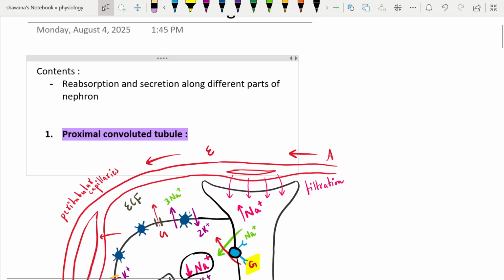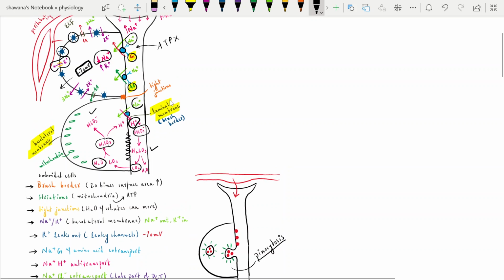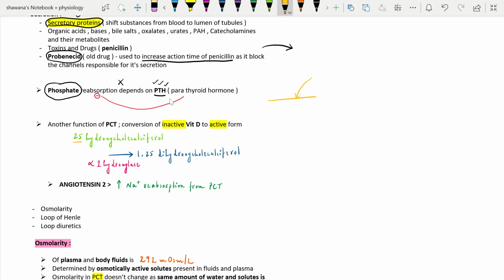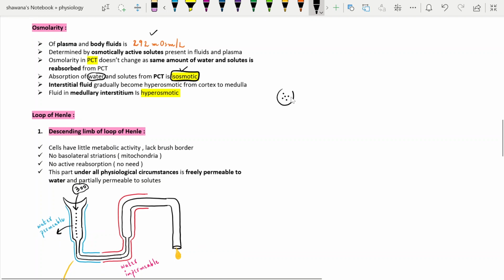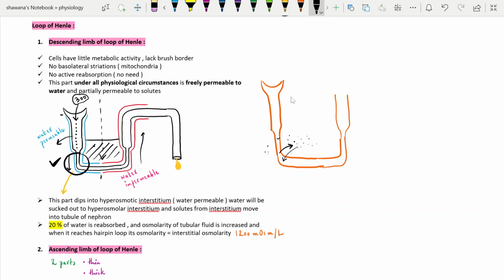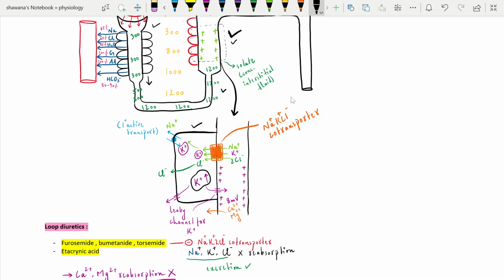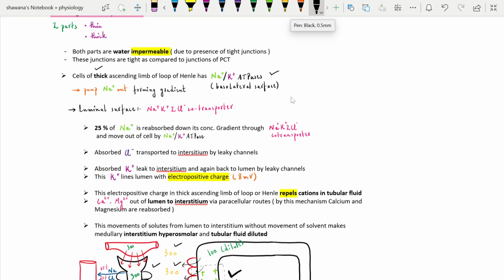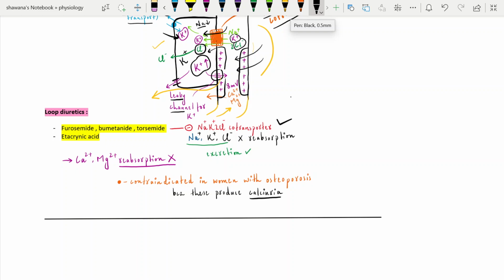Renal Tubular Processing # 4 | reabsorption in loop of Henle | loop diuretics | osmolarity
-- Reabsorption and secretion along different parts of nephron
-- osmolarity of cortex and medullary interstitium
-- reabsorption along loop of Henle ( descending limb and ascending limb )
-- loop diuretics
-- functioning of Na+ / K + / 2Cl- cotransporter